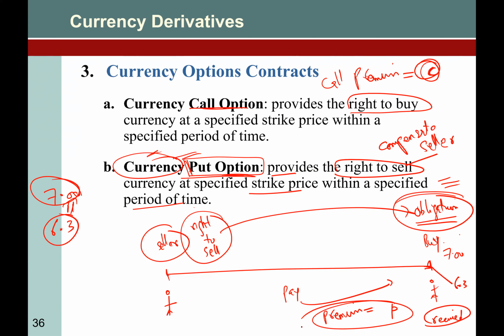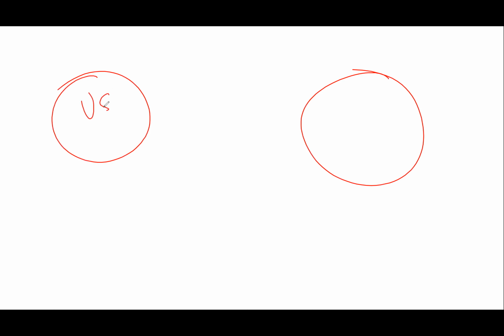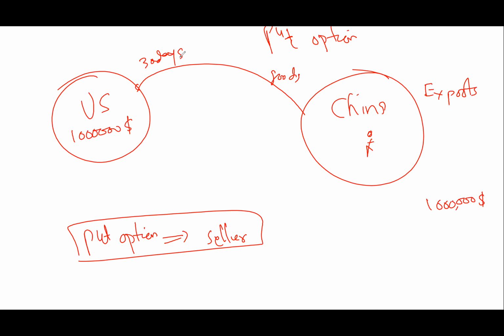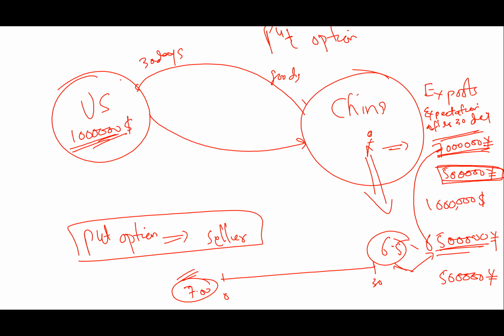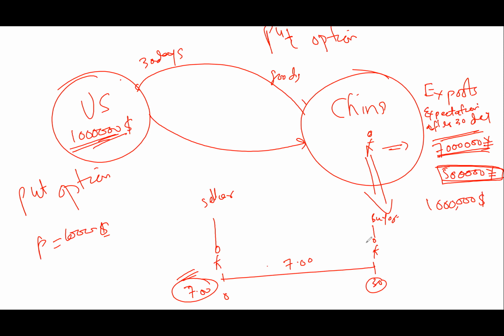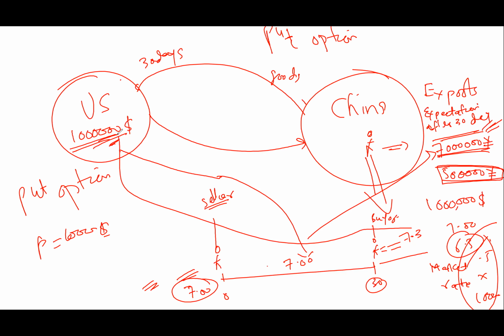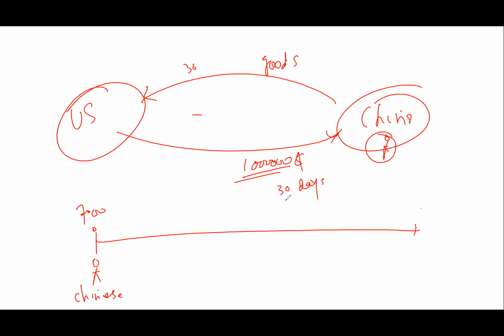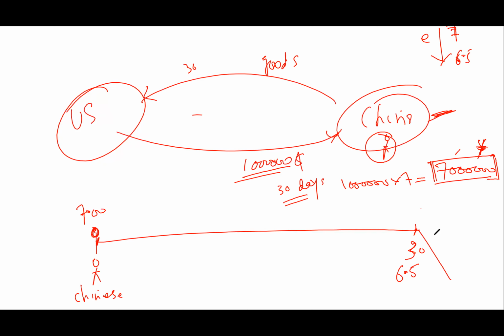International Finance Lecture 4 - International Financial Markets - 8